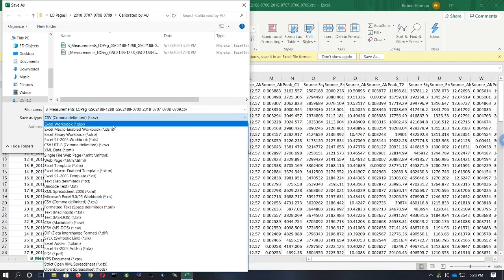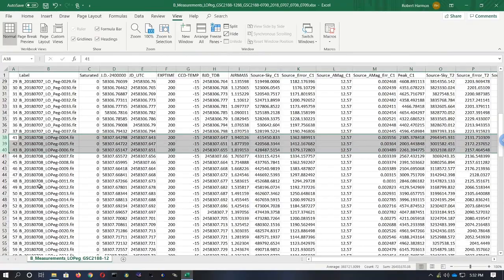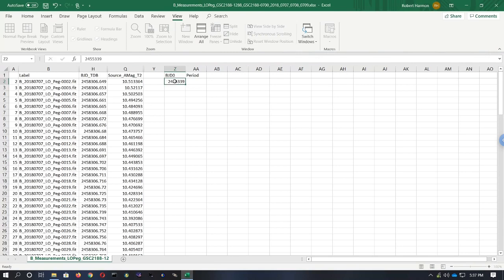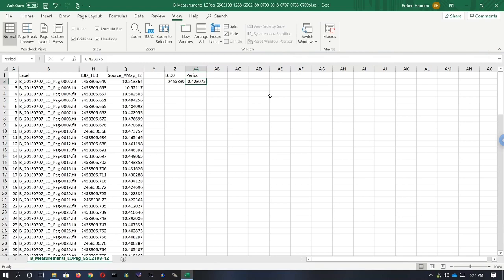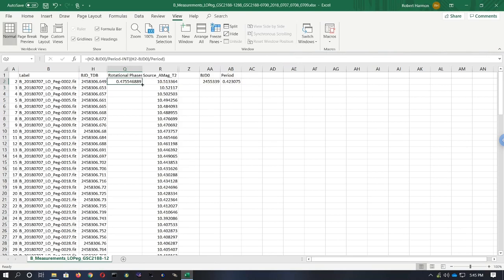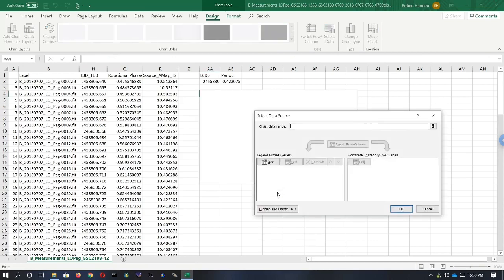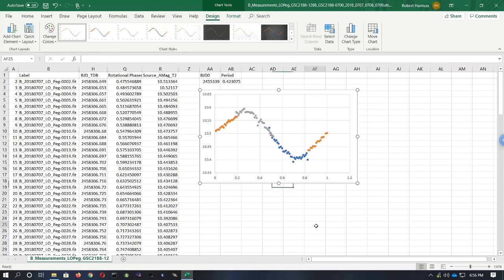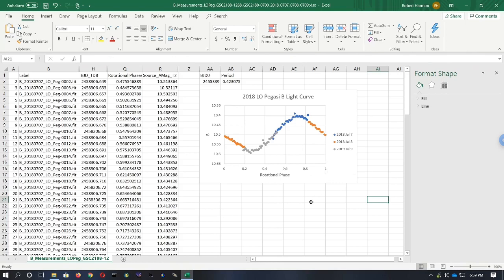Plotting Light Curves with Excel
In this video I show how to plot a light curve in Excel using a CSV file created by doing aperture photometry in AstroImageJ.

Note that I accidentally typed 2019 as the year instead of 2018 for the data set from 2018 Jul 9. I didn't catch my error until I had already rendered the video.

I made this video for undergraduates doing a research project with me.